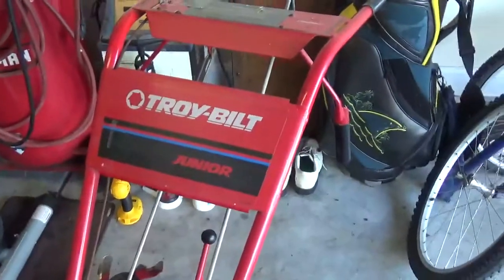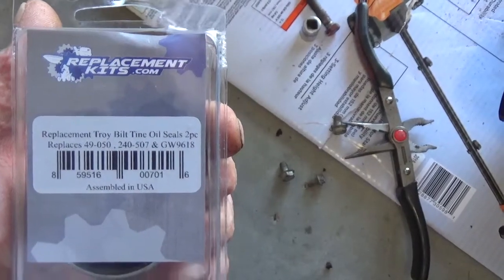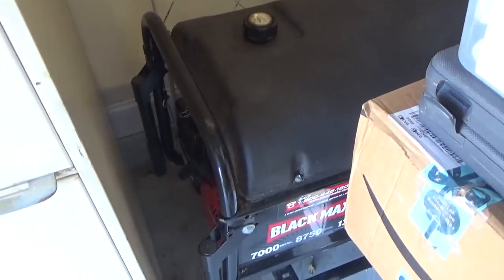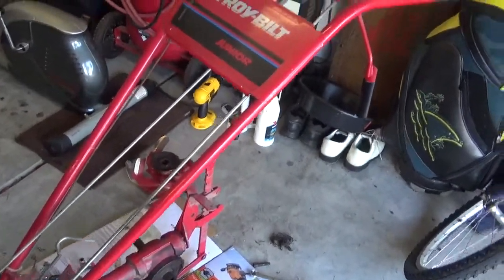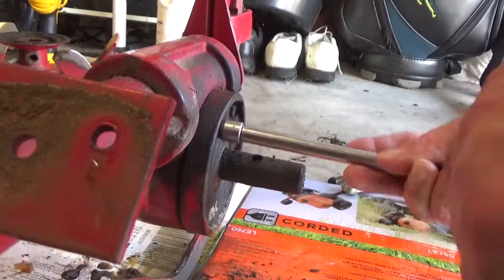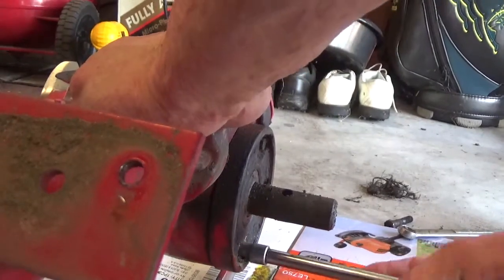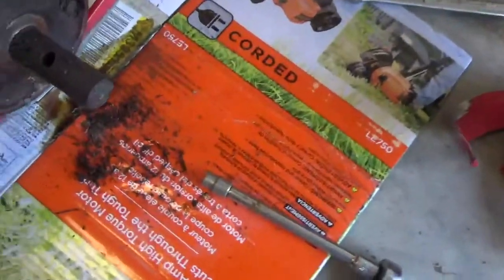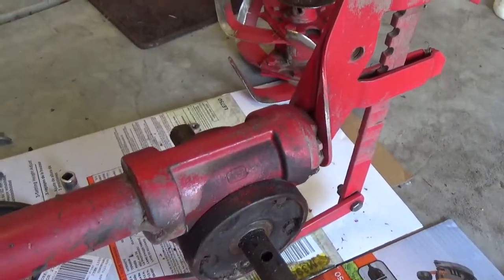Troy Bilt Junior Tiller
My mom has given me a sonny-do list before we leave so we have a leak in the tiller due to the oil seals. Let's see what we got.